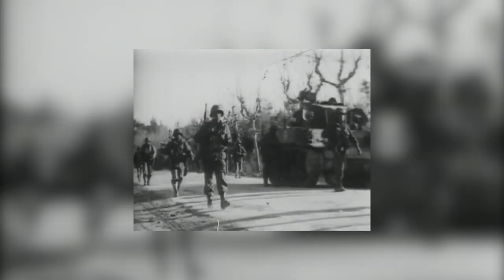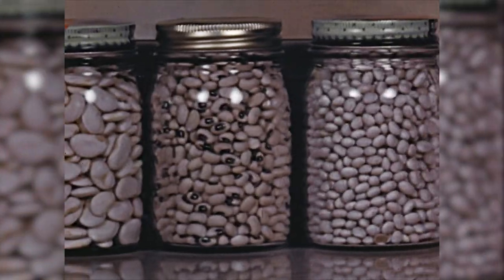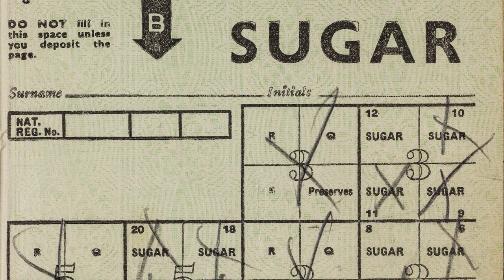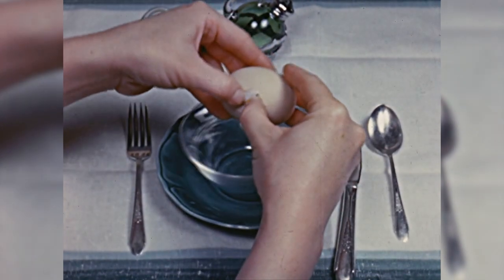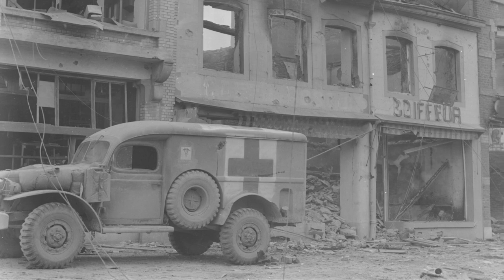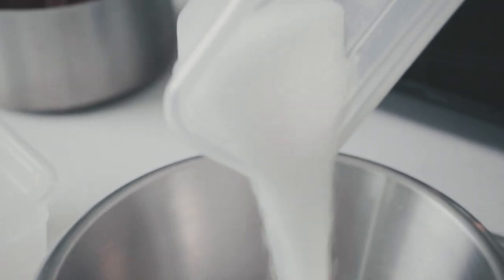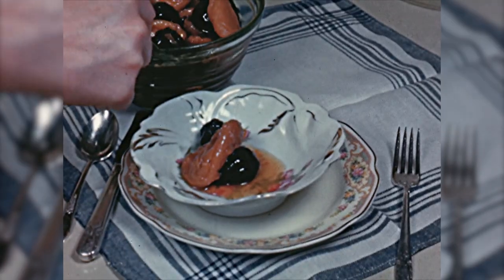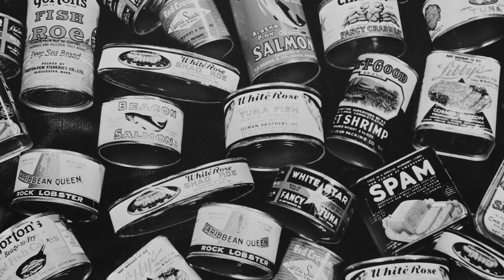How Much Food Were People Actually Rationed During World War II?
During World War II most of the world was facing severe hardships. Everything from food to clothing to furniture was metered out in the most efficient ways possible. While all at-war nations had some kind of rationing system, there were very stark differences between countries in how food was rationed and which foods were available, even between nations working closely together like the U.S. and Britain. So, how much food were folks actually allowed?